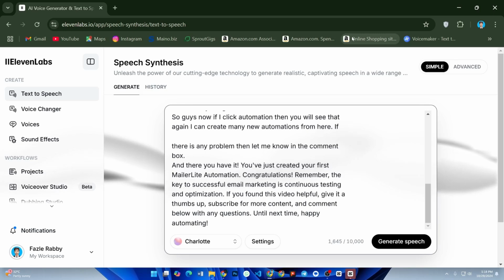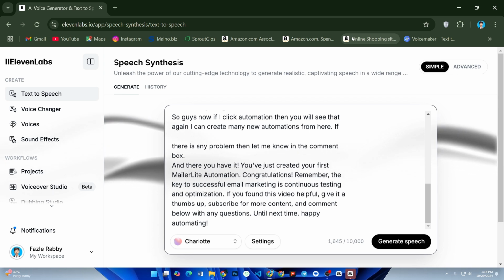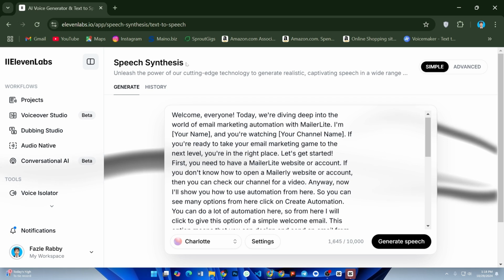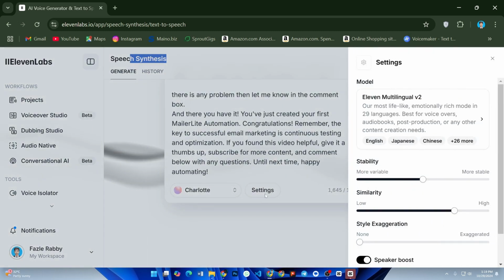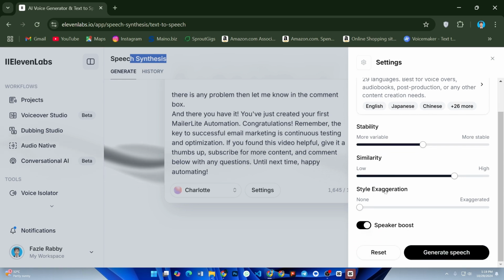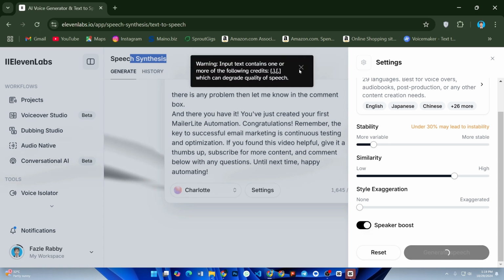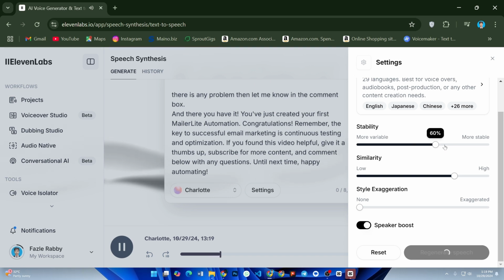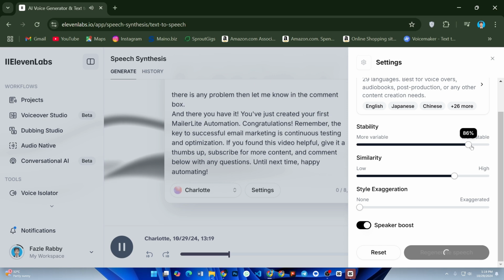How to Add Emotion in ElevenLabs (2025) | Step-by-Step Tutorial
How to Add Emotion in ElevenLabs

In this video, we dive into how to add emotion to your voiceovers using ElevenLabs, one of the most powerful AI voice generation tools available today! Whether you're a content creator, marketer, or voiceover artist, this tutorial will guide you through the process of infusing your AI-generated speech with emotions like joy, sadness, excitement, and more!